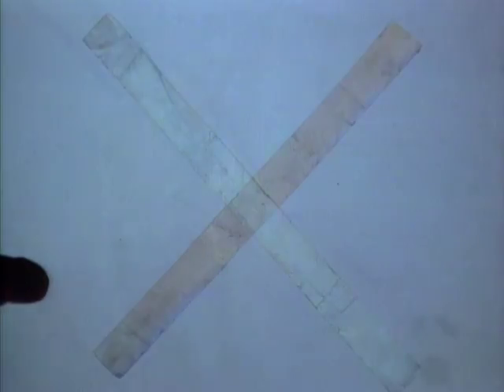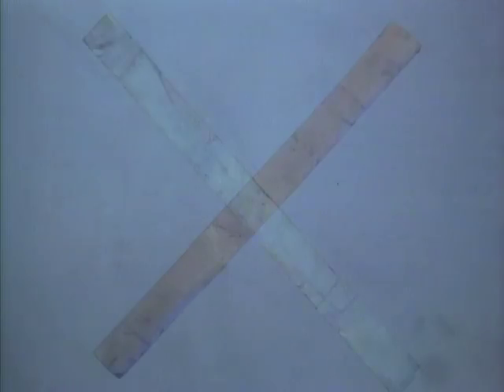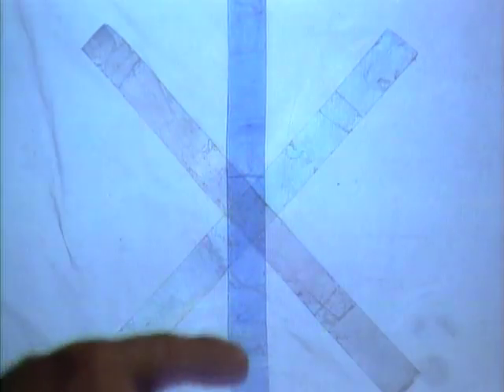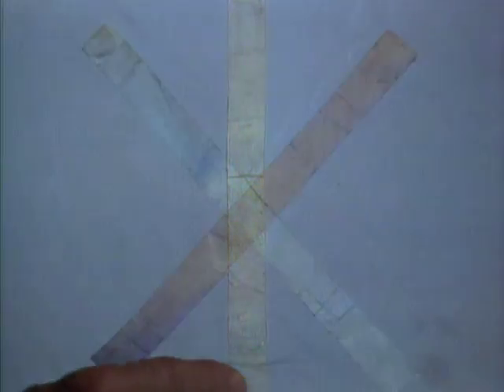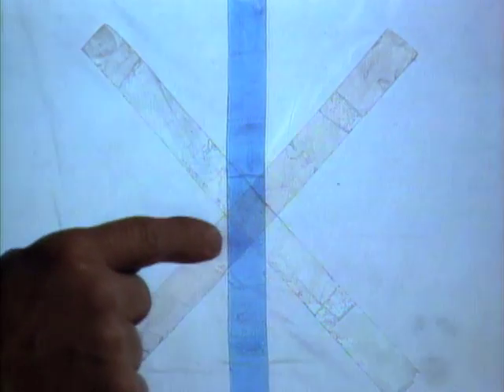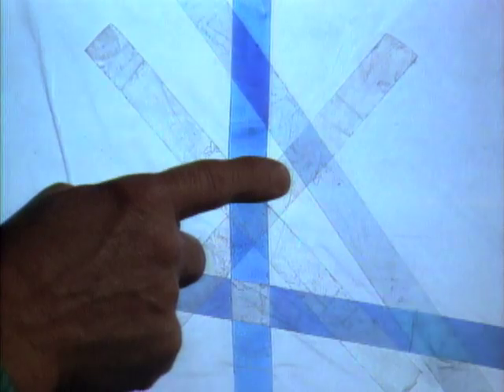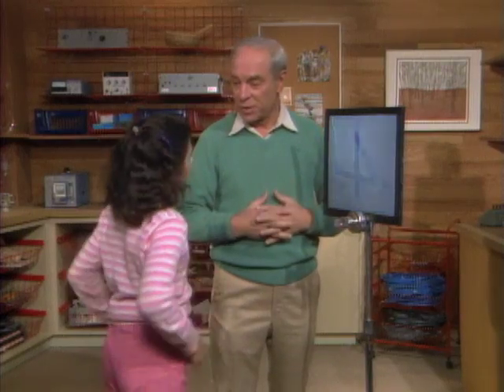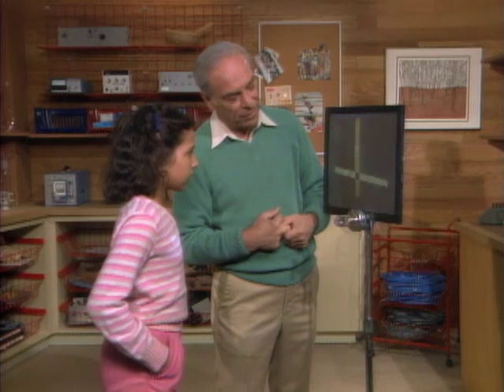What Is Polarized Light? (Mr. Wizard)